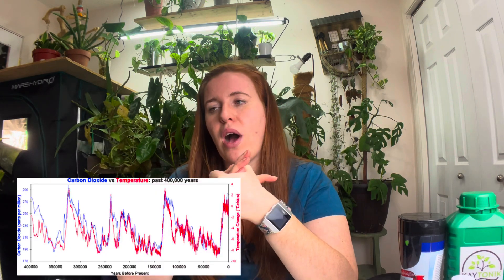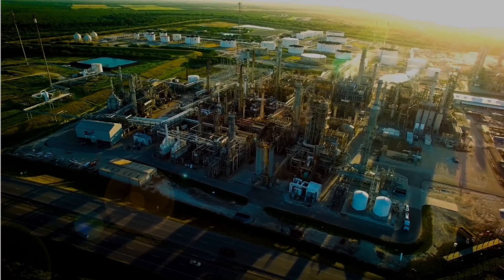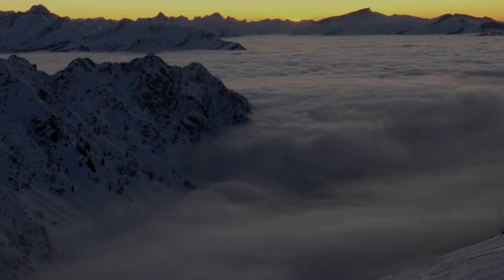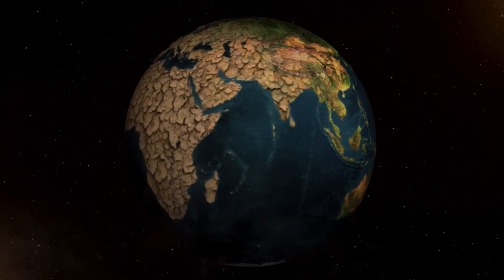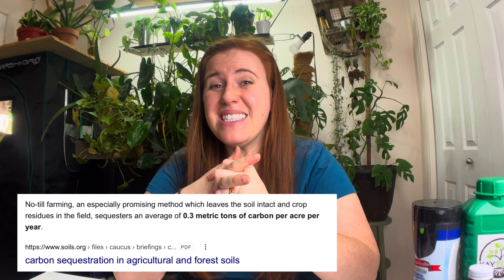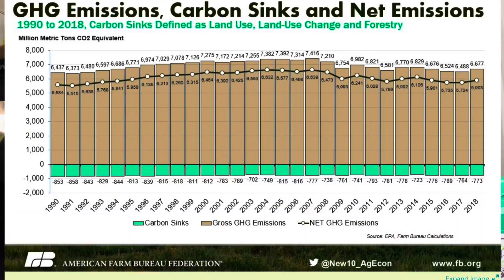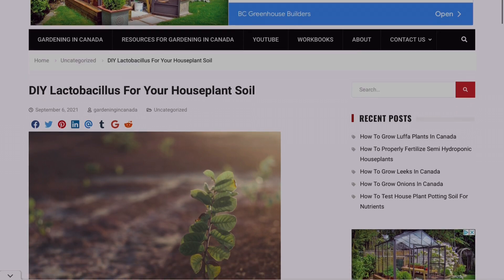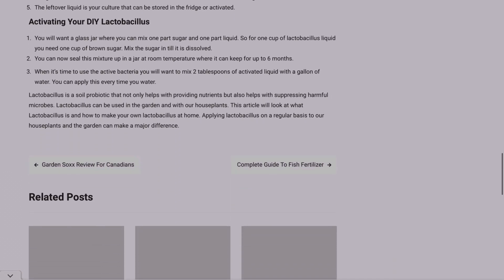How Much CO2 Does Your Garden Capture? How To Maximize Carbon Sequestration & Increase Yields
newsletter.gardeningincanada.net

Paperback Houseplant Planner:
Paperback Garden Planner:
Digital Download Planners

Seed Purchasing:
Zappa Seeds: